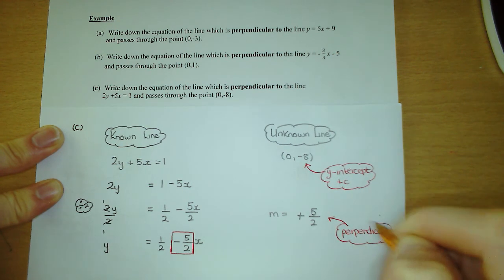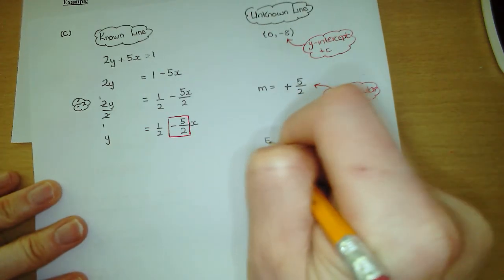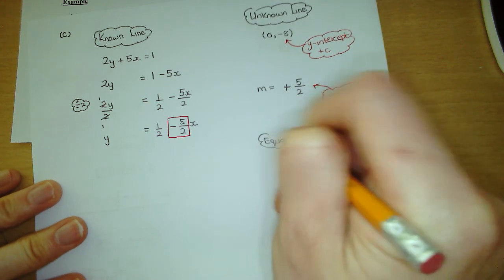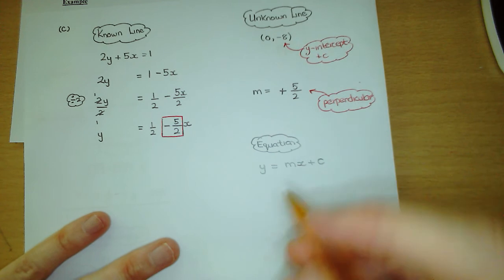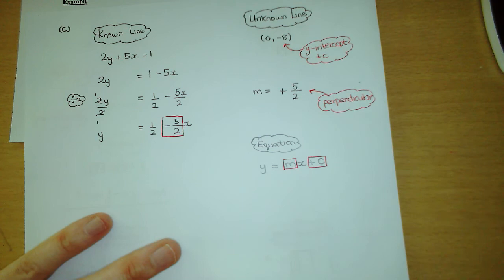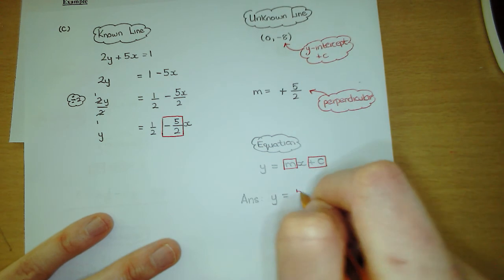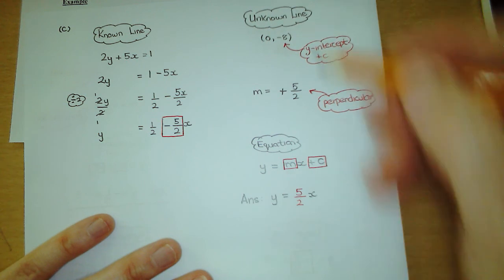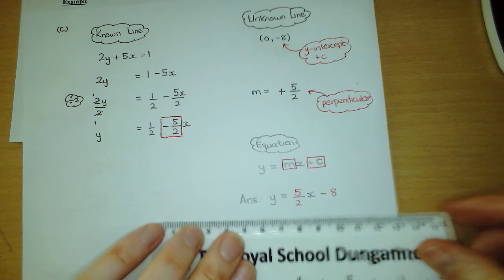Finding the equation of an unknown line when given a perpendicular line Example c